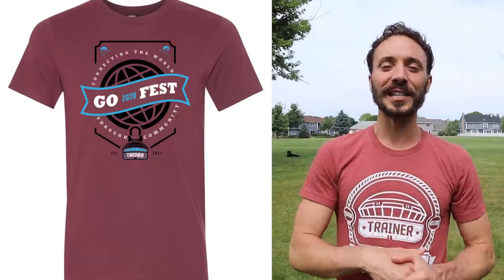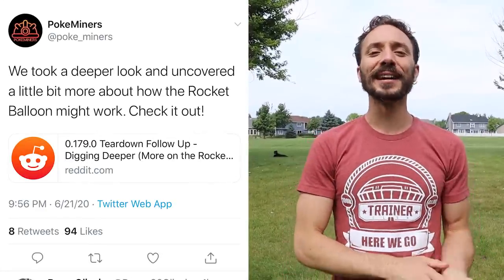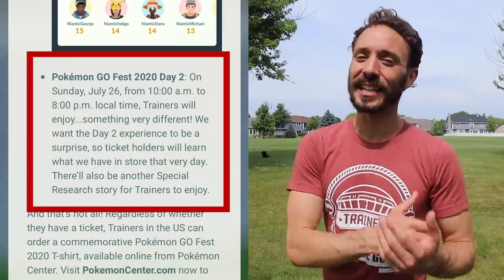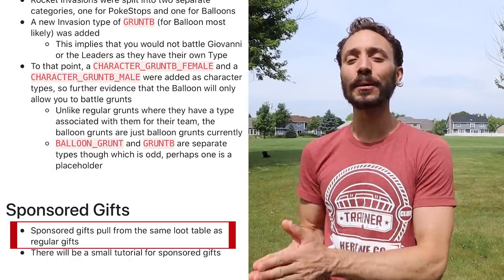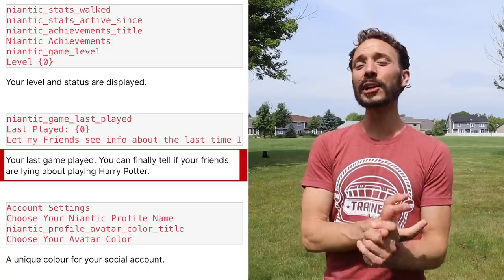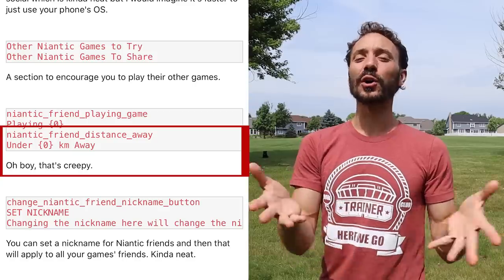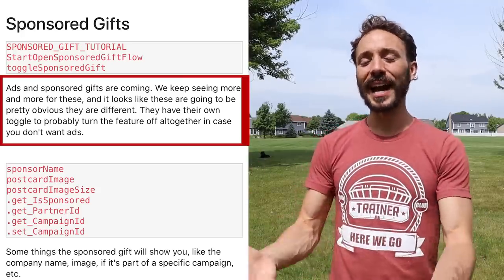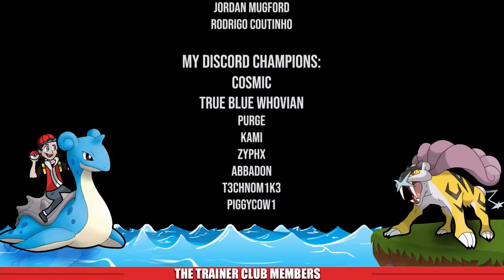NEW LEAK! TEAM ROCKET BALLOON GO FEST 2020 DETAILS - HOW WILL WE ENCOUNTER + NEW GIFTS | Pokémon GO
Today we are going to cover a leak from the poke miners in the game code that has relevance to what the go fest invasion will look like coming soon!

- Team Go Rocket Balloon Game code
- New Balloon grunts added
- Niantic Social

The Trainer Club - Pokemon Go Youtube Channel